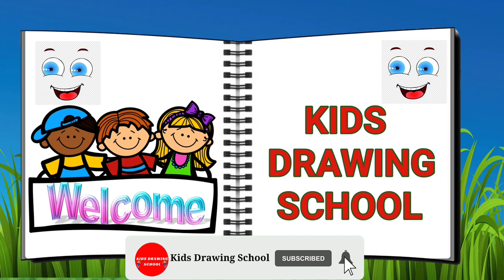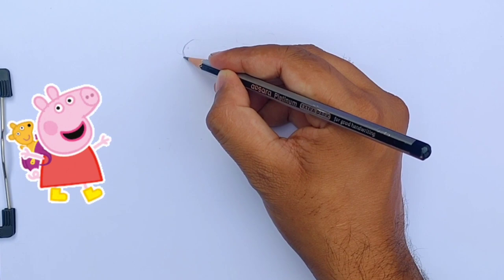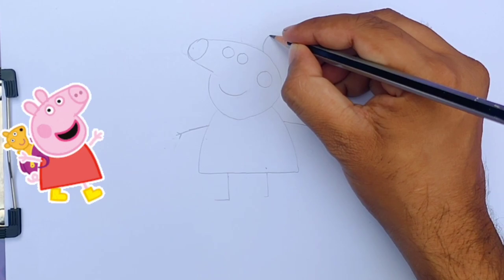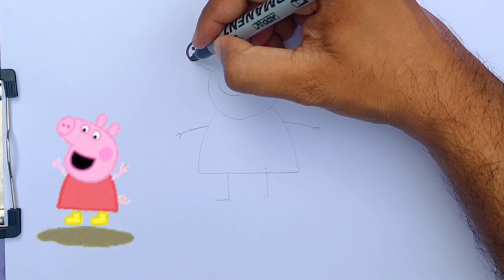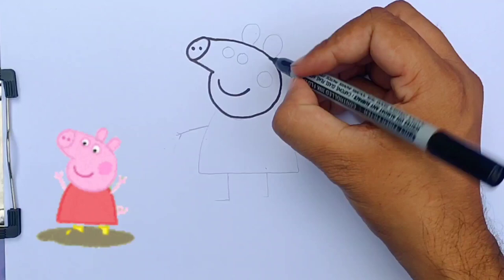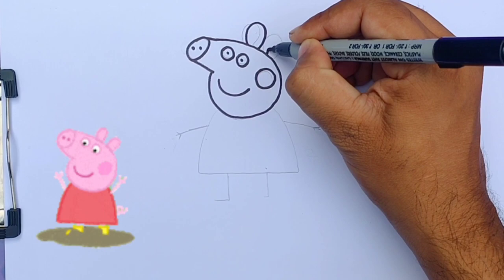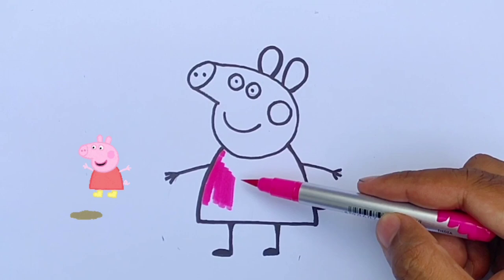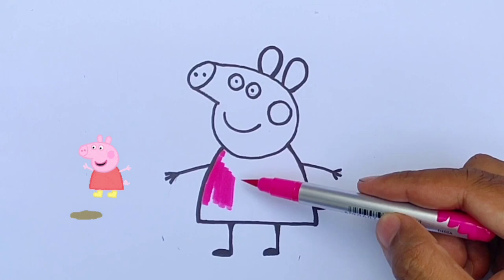Dibuja y Colorea A Peppa Pig|bolalar uchun peppa cho'chqasini chizish/draw peppa pig for children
bolalar uchun peppa cho'chqasini chizish/draw peppa pig for children/рисовать свинки пеппы для детей